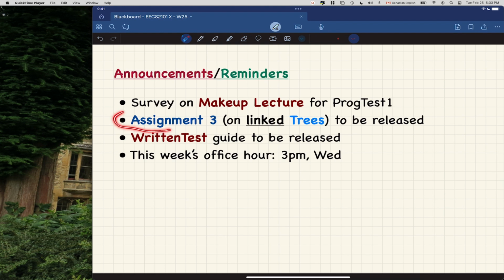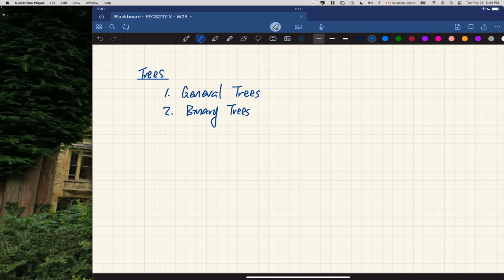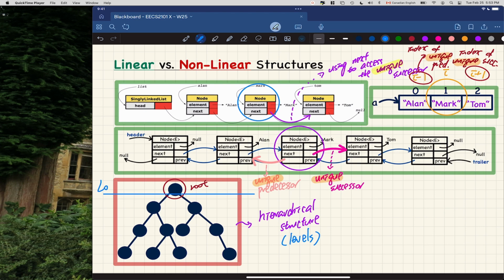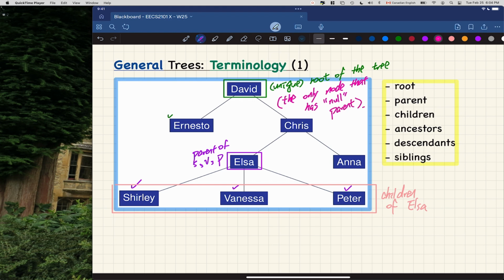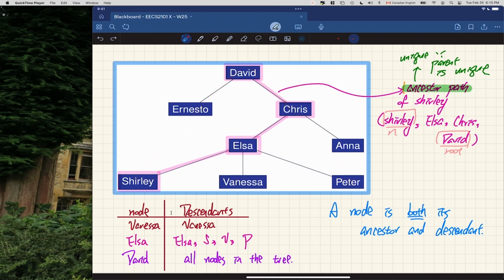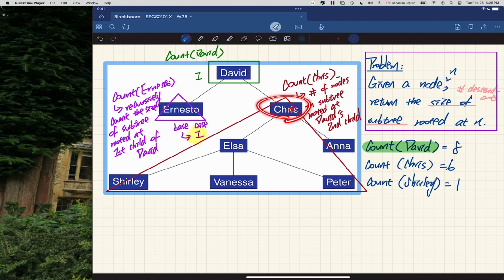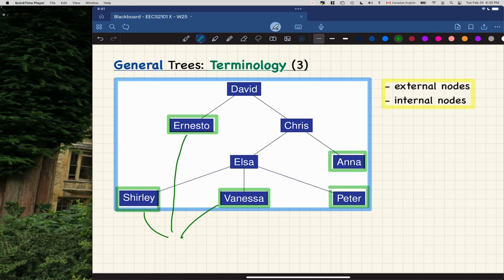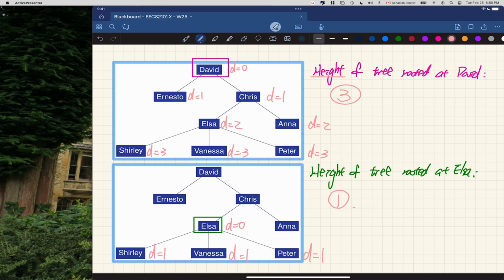[HD] EECS2101X W25 - 2025-02-25 - Linear vs. Non-Linear, General Trees, Generic Trees in Java